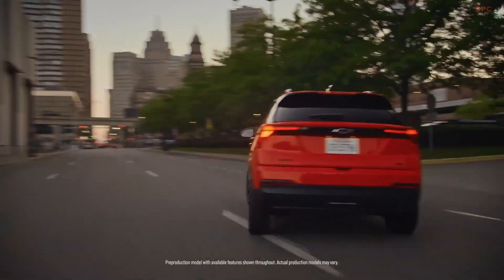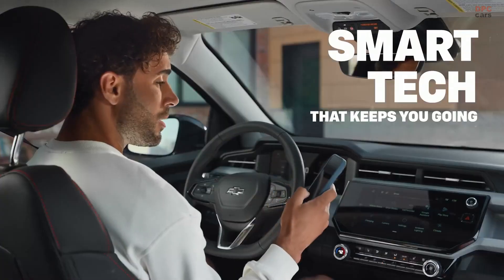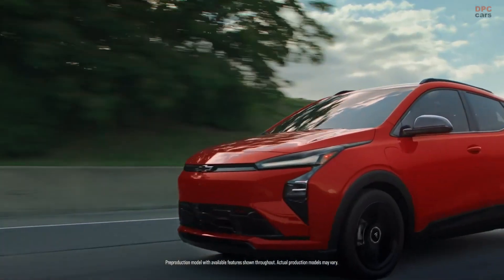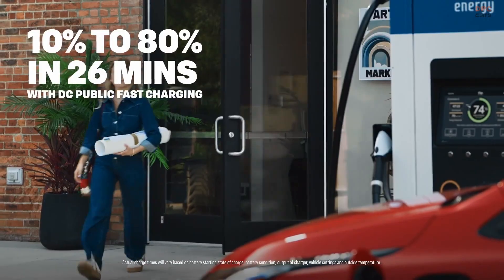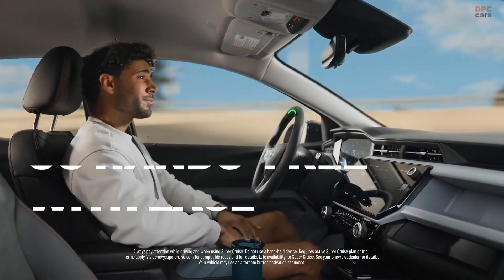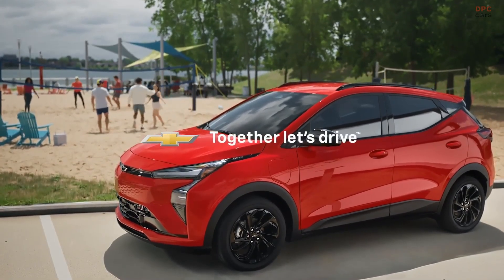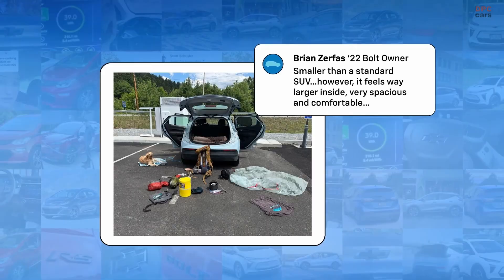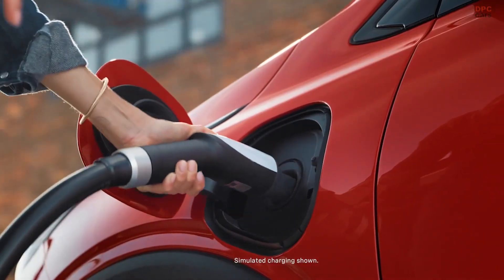2027 Chevy Bolt Explained: Faster Charging, Lower Price, Big Upgrade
Meet the 2027 Chevrolet Bolt—now charging at up to 150 kilowatts, estimated for 255 miles of Environmental Protection Agency range, and still starting under $30,000. Chevrolet adds Vehicle to Home capability up to 9.6 kilowatts, a North American Charging Standard port for easy Supercharger access, and a refreshed interior with modern apps and optional Super Cruise.

In this video, we break down real-world charging times (10% to 80% in about 26 minutes), the switch to a 65 kilowatt-hour lithium iron phosphate battery, the 210 horsepower front-drive setup, and why the Bolt remains the most approachable electric vehicle in the United States. We also cover trims and pricing—LT Comfort at $29,990, RS near $32,000, and the later base LT at $28,995—plus what you gain and lose without Apple CarPlay and Android Auto. If you are cross-shopping entry electric vehicles, this is the straight-shooting guide you need. Like what you see?